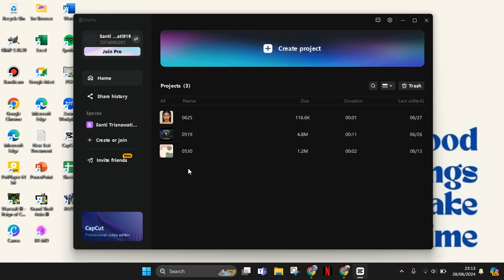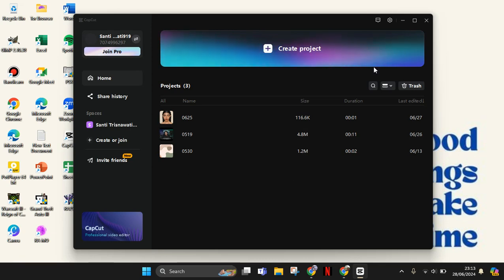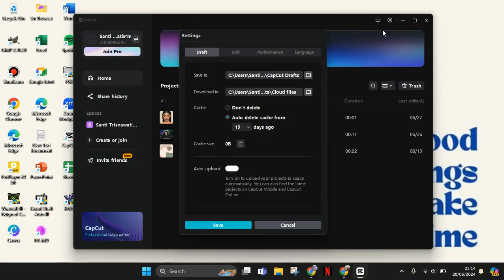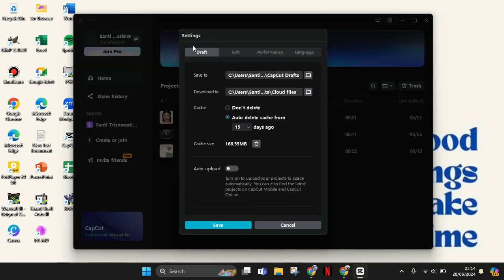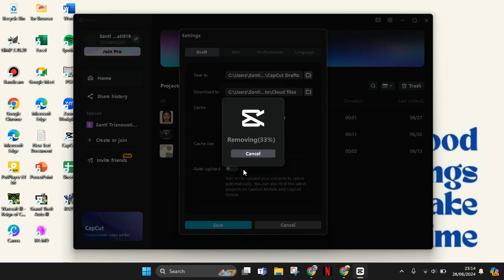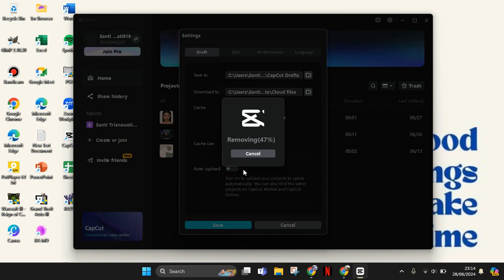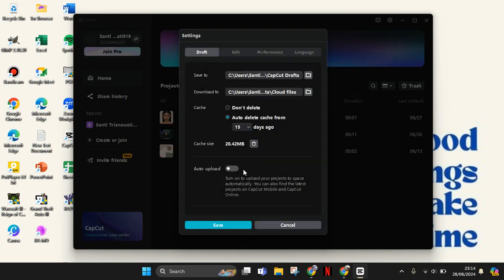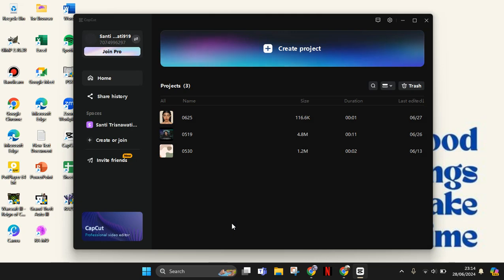👍 FIX: Learn to Clear the Cache Files in CapCut PC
This is how to clear cache on CapCut for PC